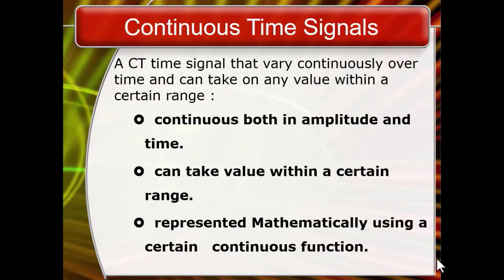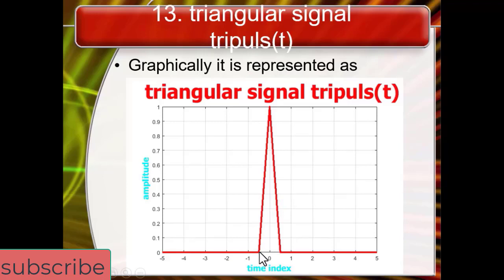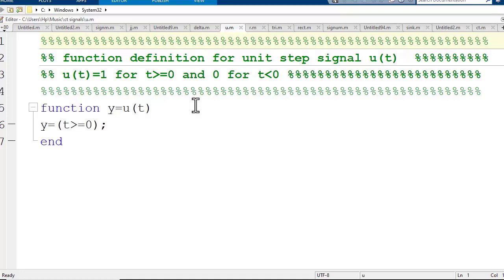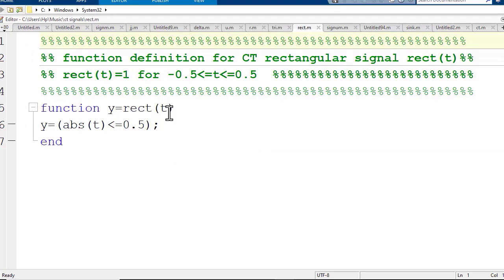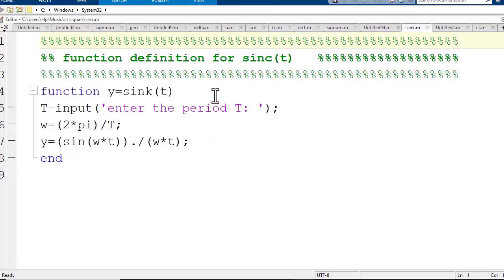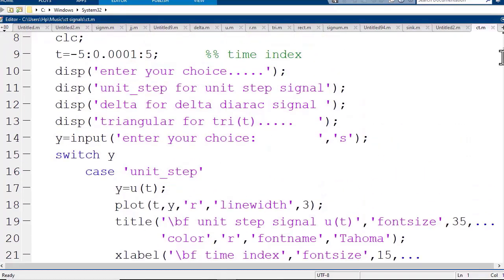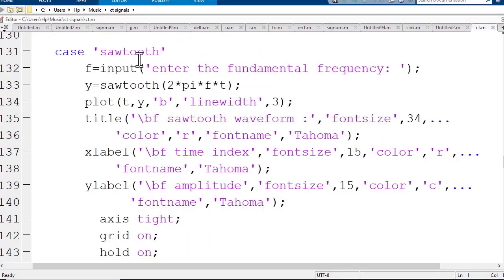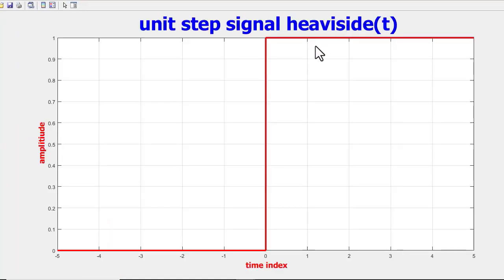all continuous time signals in one video